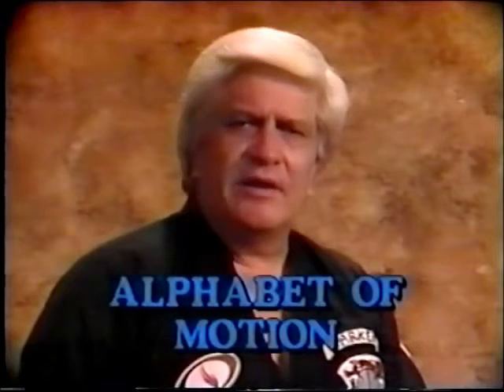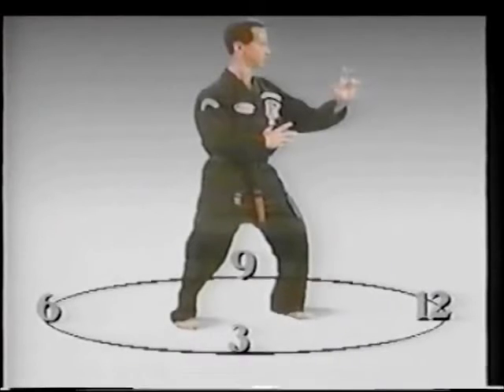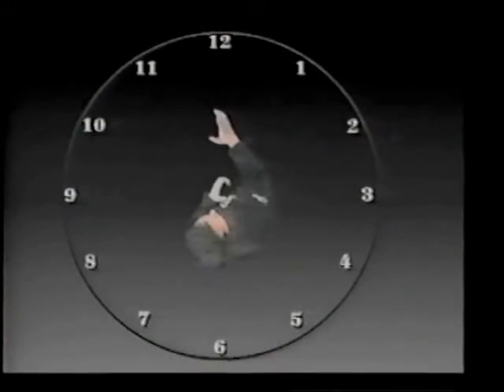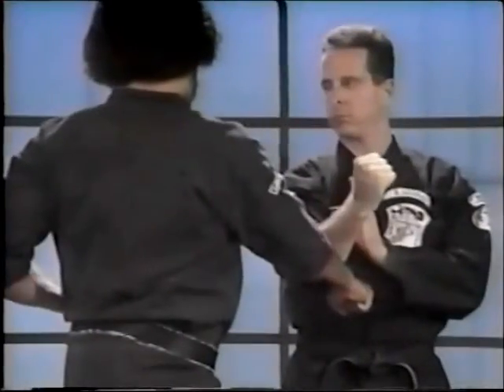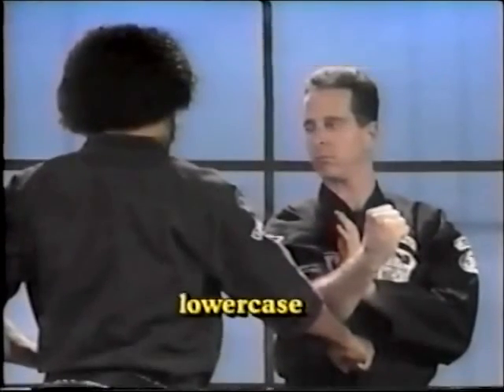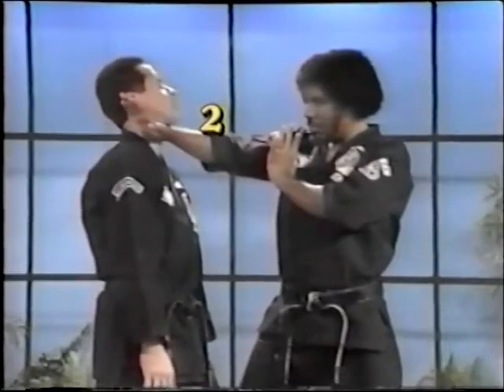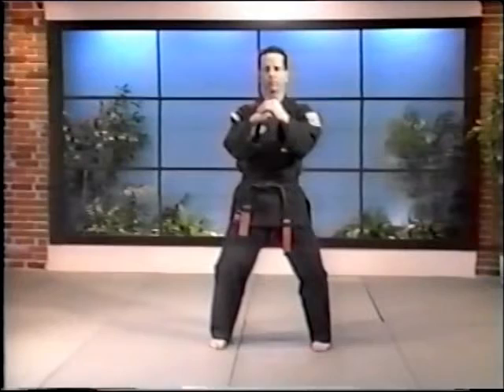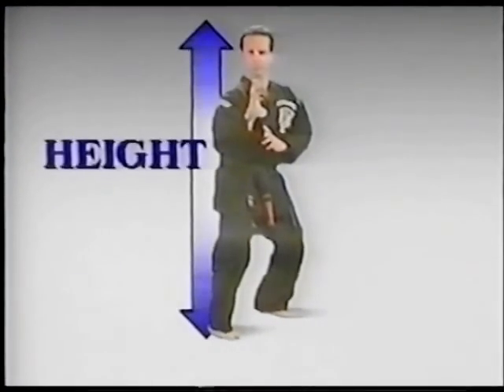Ed Parker - Sophisticated Basics 1 - PART2: Introduction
Ed Parker's: Advanced Concepts and Principles of Kenpo
Sophisticated Basics 1: Stances
PART2: Introduction